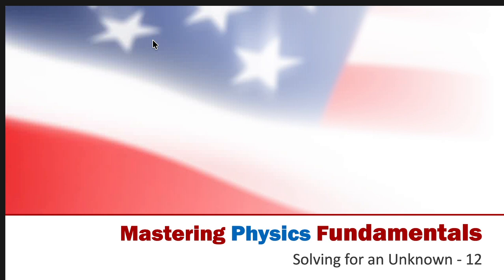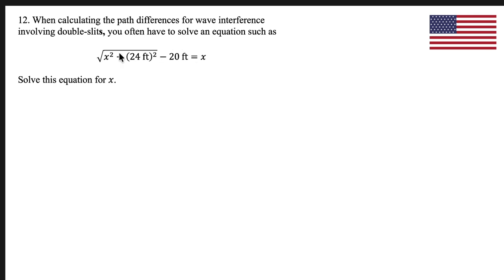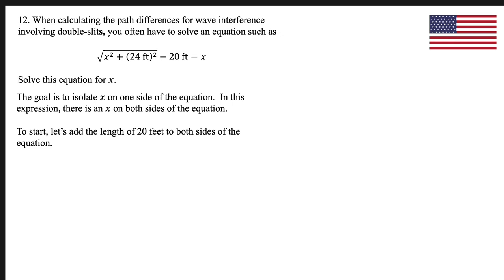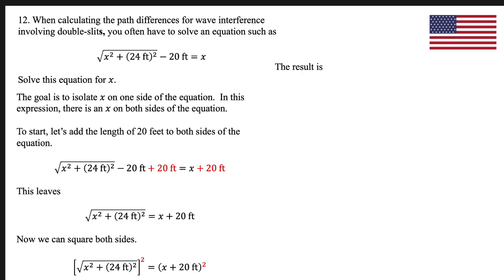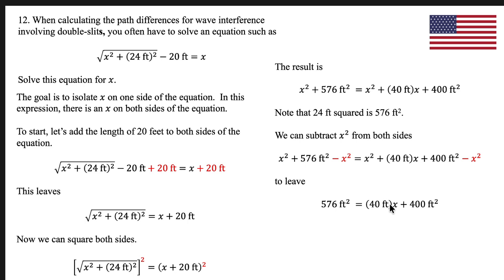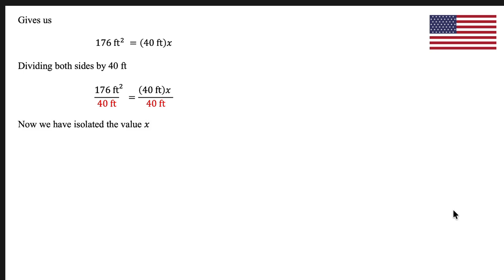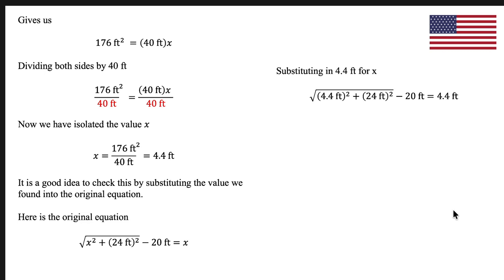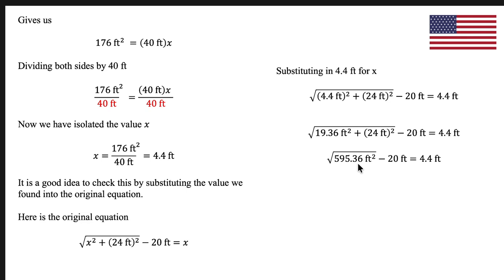Solving an Equation for a Variable with Algebra: Problem 12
This is a walk-through of Problem 12 of the worksheet "Solving an Equation for a Variable with Algebra."